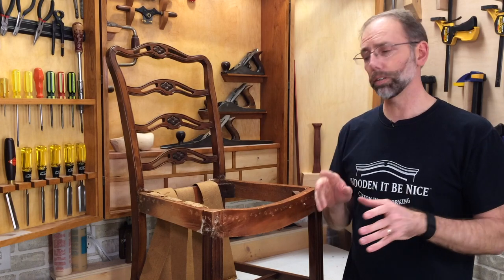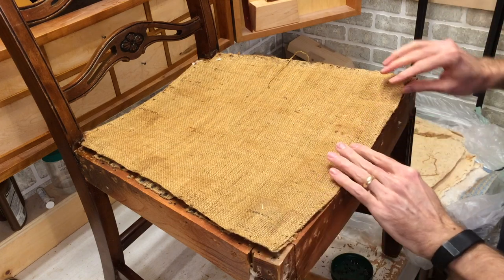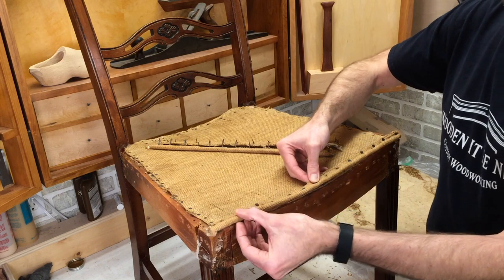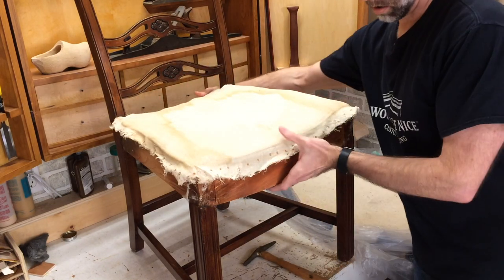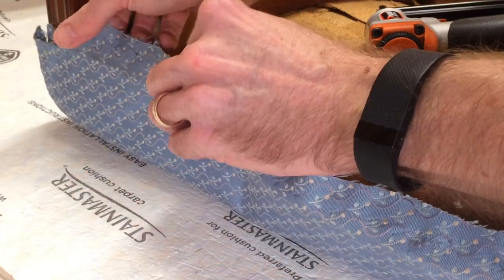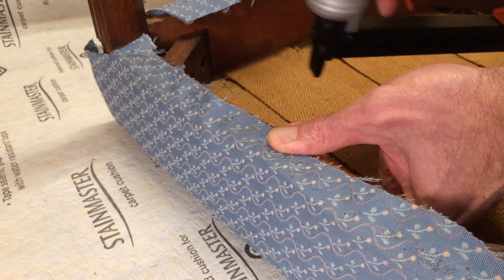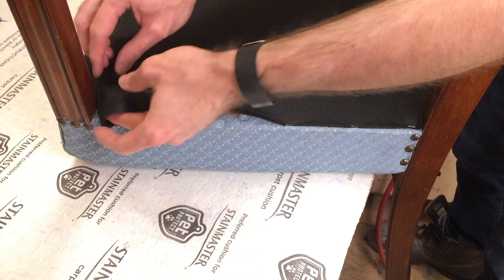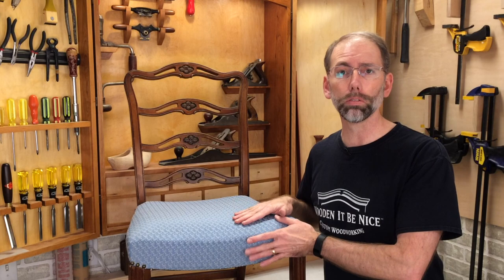Repairing an Upholstered Chair Part 2 - Reinstalling Upholstery - Furniture Restoration How to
This is the second part of repairing an upholstered chair.  See how the upholstery is reinstalled to get this chair back in working order.  There are many layers to this upholstery, and they need to be reinstalled in the right order.

To reinstall the upholstery on this chair, there are a number of parts:
0:44 Webbing
2:45 Burlap
3:37 Edge roll
4:50 Padding (made of cotton and straw)
5:18 Muslin (thin fabric to hold everything in place
8:22 Fabric seat cover
13:39 Decorative tacks
14:04 Dust cover

Tools for this type of work:
- Tack hammer
- Pneumatic stapler
- Upholstery Scissors